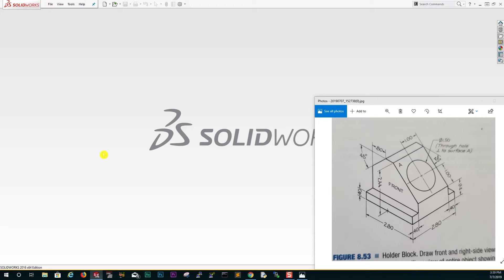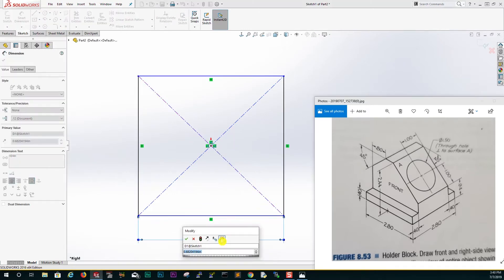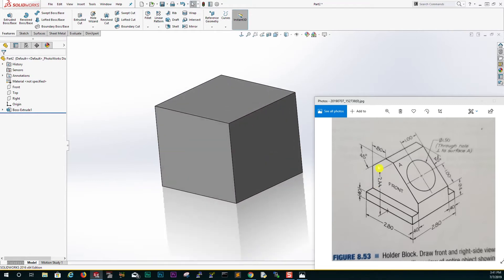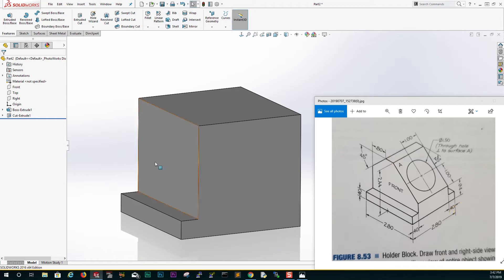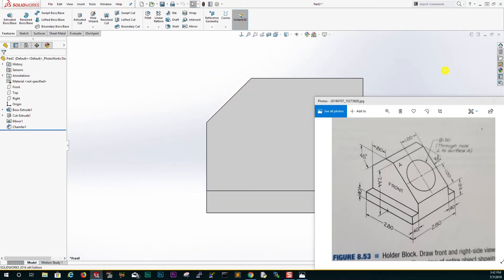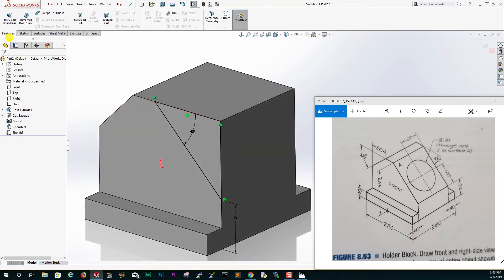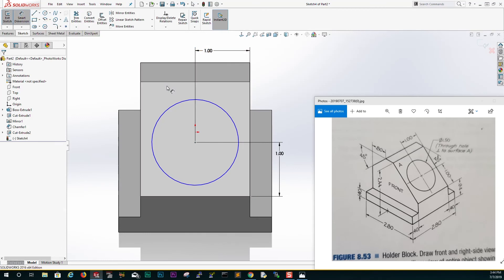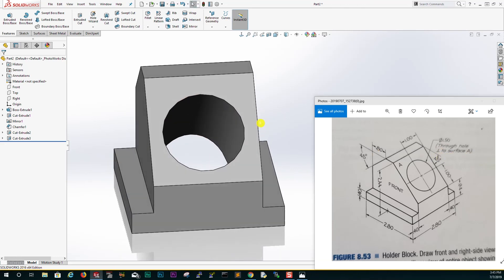SolidWorks Tutorial #66: Holder Block